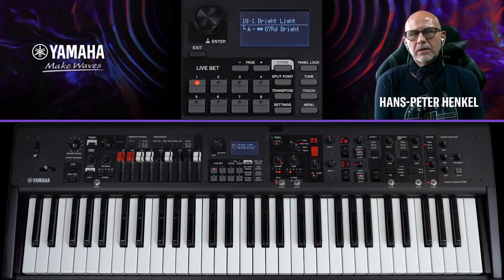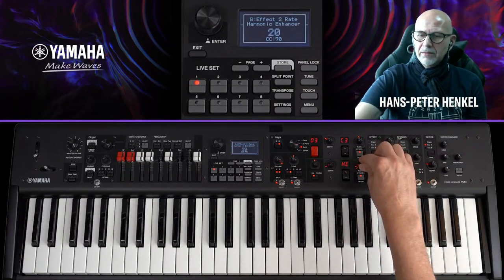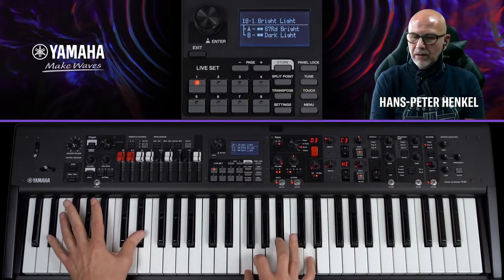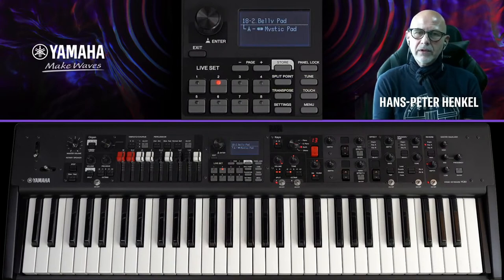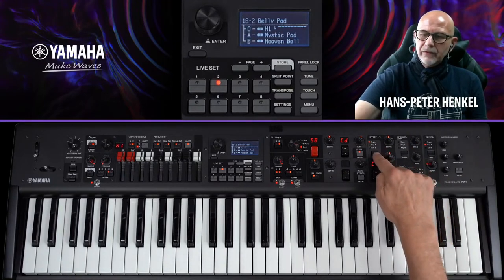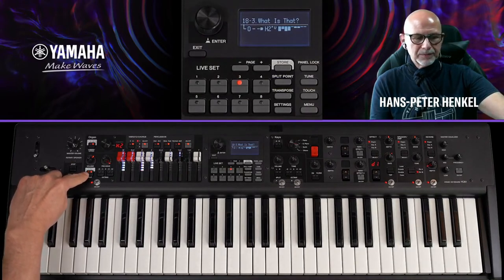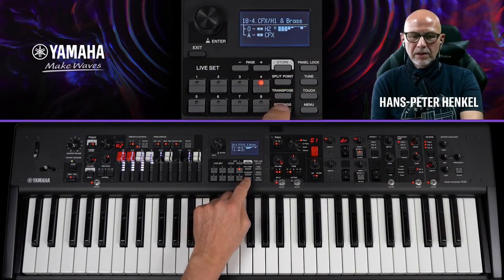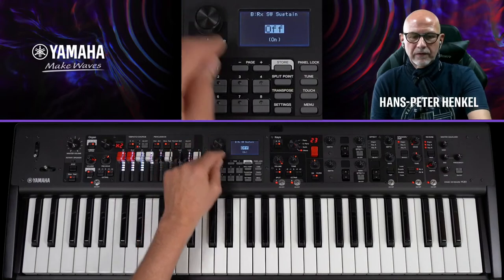(DE) Tech Talk: Creative YC Sound Design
Mit mehreren Sound-Engines und vielen Effekten macht YC die Sound-Erstellung einfach. Schauen Sie sich diesen Tech Talk an, um zu sehen, wie schnell und einfach es ist, einen großartig produzierten Sound zu erstellen!

Links:
| Holen Sie das Beste aus Ihren Synthesizern und Bühnen-Keyboards heraus mit Tutorials, Demos und Foren
| Stellen Sie hier Ihre Produktanfragen für Synthesizer und Stage-Keyboards
| Social Sound Sharing für Yamaha-Synthesizer und -Stage Keyboards
| Podcasts, Interviews, Demos und mehr
| Offizielle Anleitungen von Yamaha & EASY SOUNDS für Yamaha Music Production (Deutsch/Englisch).

Bleiben Sie auf dem Laufenden für alle Yamaha Synths News & Updates!

Got a question for Tech Talk? Ask here: Yamaha.io/TechTalkQuestions